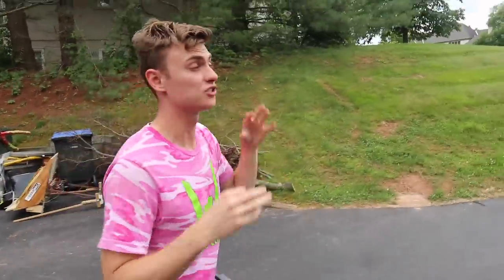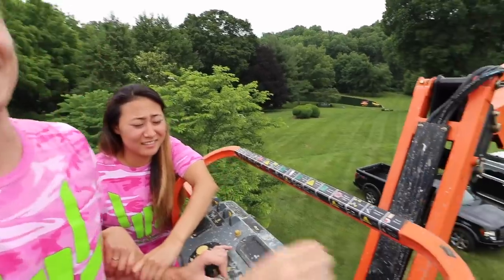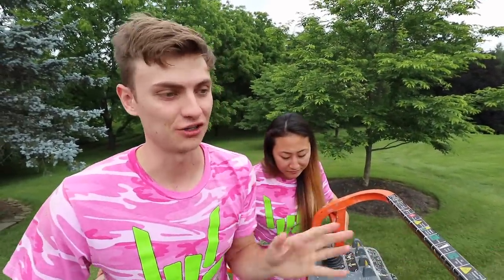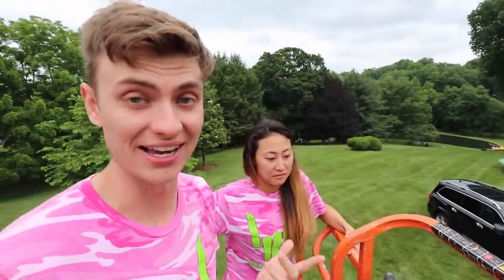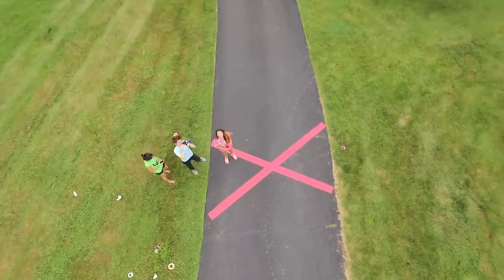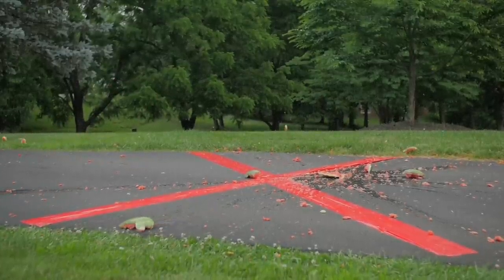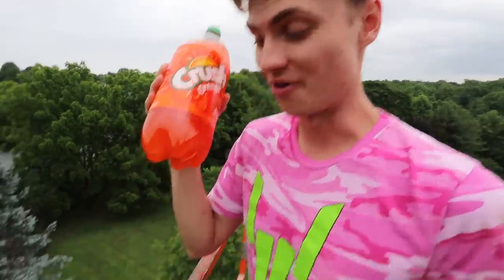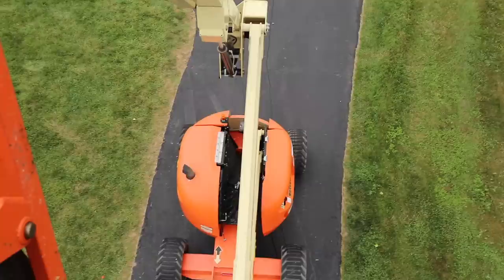DROPPING WATERMELON 45FT!!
YOU WONT BELIEVE WHAT HAPPENED TO THIS WATERMELON!!

Today, Carter Sharer and Lizzy Sharer dropped a watermelon from a super tall 45ft tower. This drop test by the Sharer Fam exploded the watermelon. Then Lizzy Sharer dropped a soda bottle off the 45m tower, it smashed on impact. The Coca Cola soda bottle smashed on the ground. Comment what you think will happen when we drop the abandoned safe from this tall tower!!